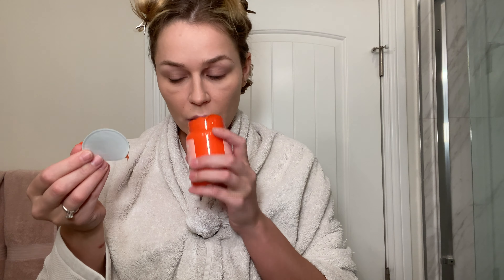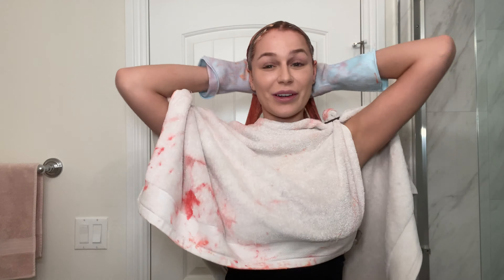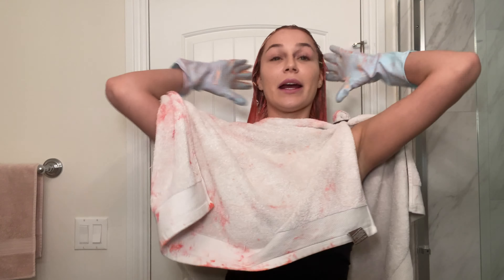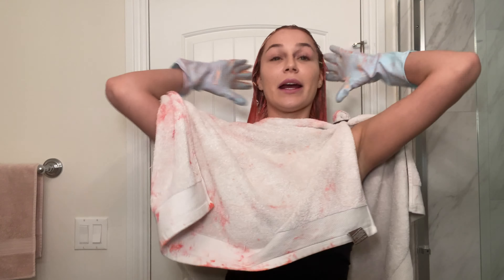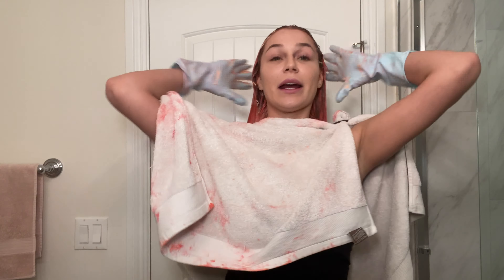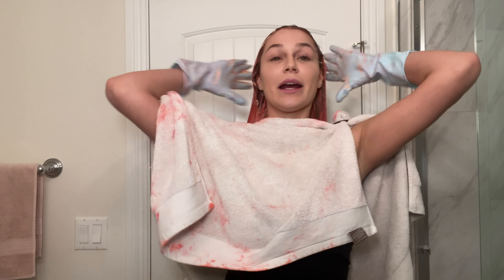DYEING MY HAIR NEON PEACH WITH LIME CRIME UNICORN HAIR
I have wanted to dye my hair peach for so long, so why not neon peach with LimeCrimes Unicorn Semi permanent dye. I was really nervous about this big change since my hair is so blonde. I mixed the color with conditioner to wash out the neon peach and the results were crazy!
I hope you enjoy this little hair journey.

Lime Crime Unicorn Hair Color
*neon peach